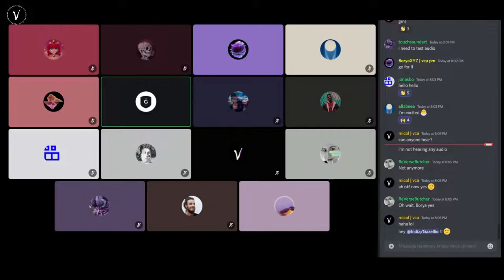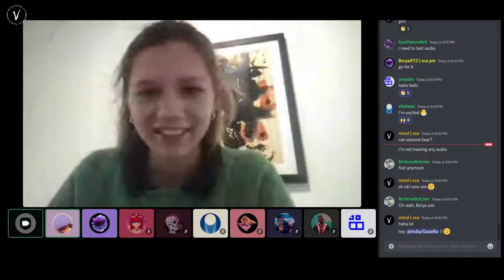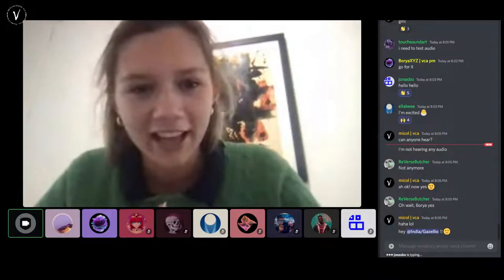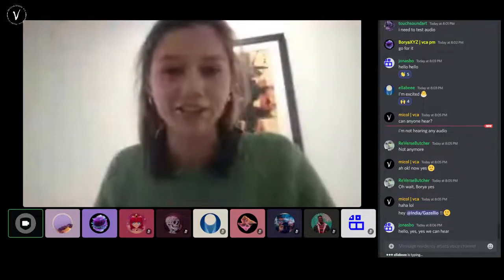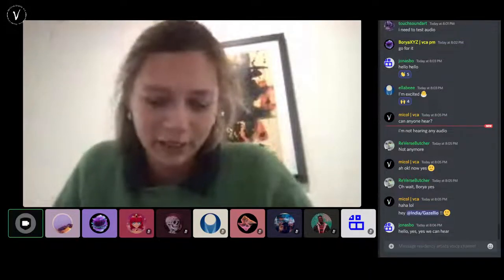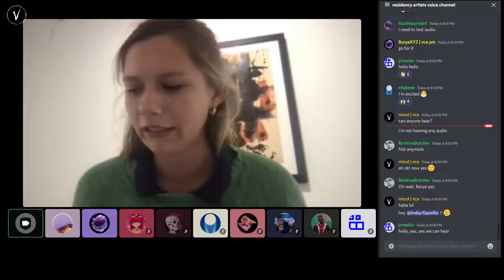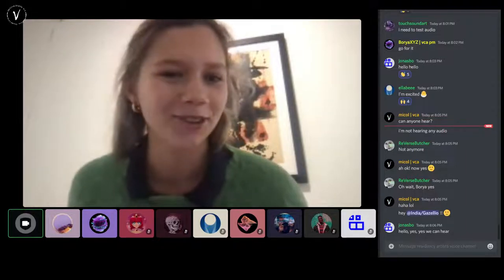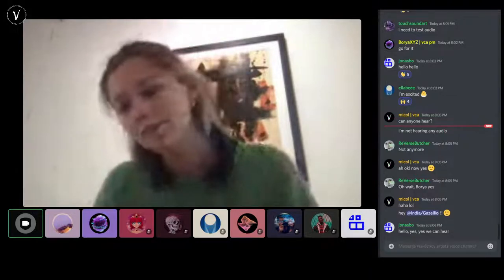Gallery Structures with India Price - C4 - Class 10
India Price is the sales and partnerships lead at GAZELL.iO, the digital art arm of Gazelli Art House. She manages the artist residency program, assists with curating the digital project space, and coordinates artist NFT drops. Prior to her work in the digital art world, India gained experience working for traditional art spaces such as Christie’s, David Zwirner Gallery, and the Peggy Guggenheim Collection. India studied History of Art at University College London with a focus on Post-Internet Art.

The mission of the VerticalCrypto Art Residency program is to democratize access to knowledge by providing free educational programs dedicated to creators of all kinds in the fields of NFTs, Crypto Art, Web3 and the metaverse.

These programs are committed and devoted to supporting, uplifting, educating and providing the tools and resources to empower creators and artists around the world on metaverse and NFT-native skills.

VerticalCrypto Art is a leading web3 platform for art & culture.

We elevate the metaverse art & culture ecosystem through curated sales, exhibitions, content and advisory. We redefine contemporary culture by empowering & elevating the web3 art & ecosystem.